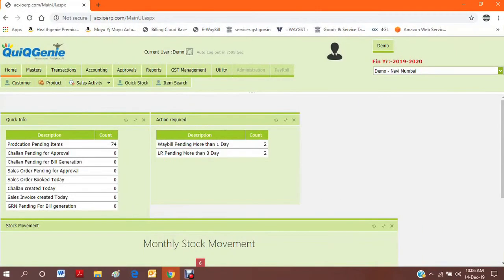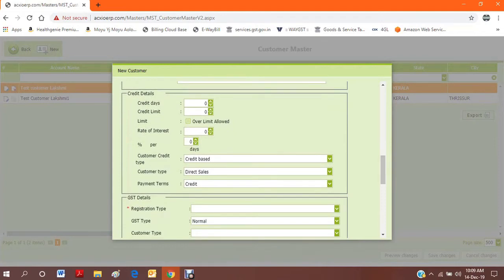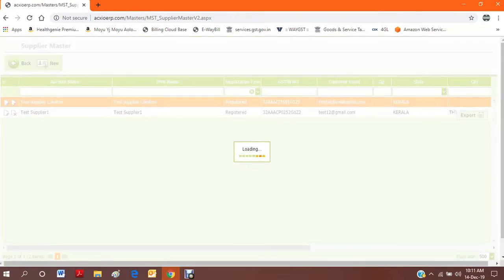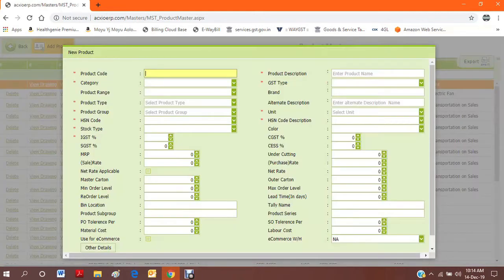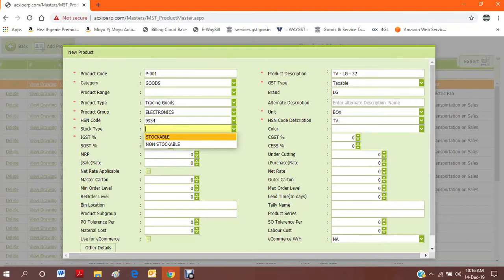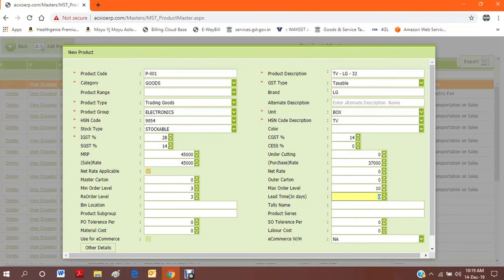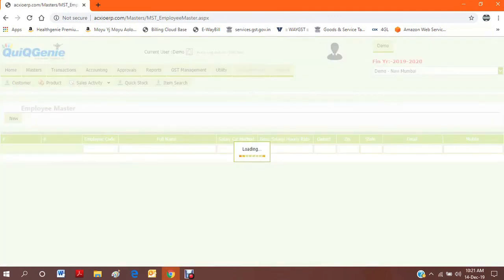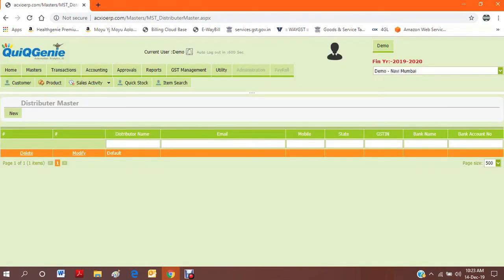ACXIO ERP : Master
Module : Master

Demonstrates how to add the Masters for Customer, Supplier, Products etc...

GST / VAT & E-WayBill compliant Billing, Inventory & Accounting Software.
Simple, efficient Software which makes Business Easy.
ACXIO-ERP is a online Billing / Inventory and Accounting software that lets you create & send Invoices, Track Inventory, Generate reports, manages your Accounts and Support filing GST returns.
Tax filing is so Easy and Simple
GSTR data for filing GSTR-1,GSTR- 3B is easy available in single view
File & Submit GSTR by few single clicks to GSTN authorised service provider's portal.
GSTR 2 and 2A - Matching concept
GSTR reports are available in single view